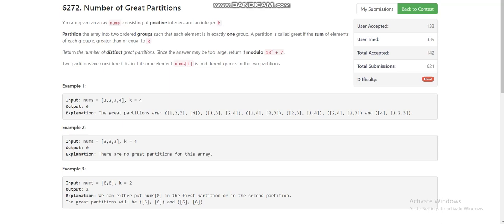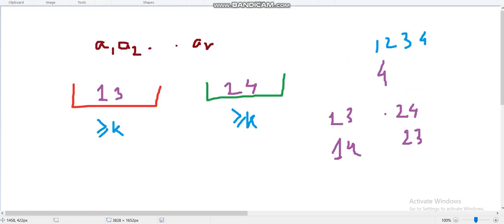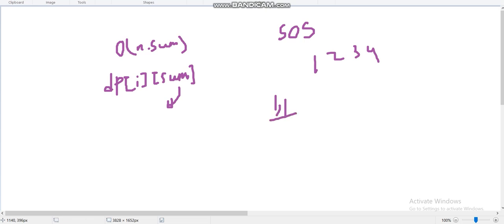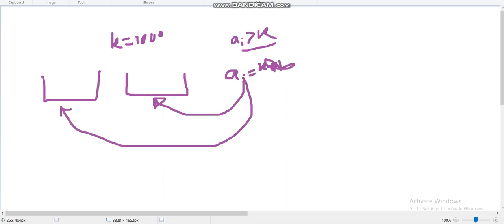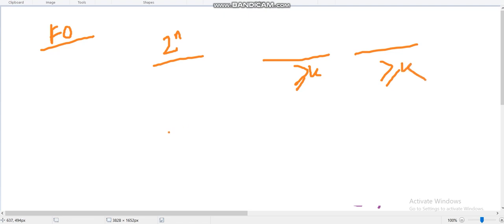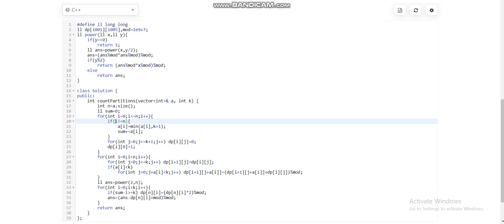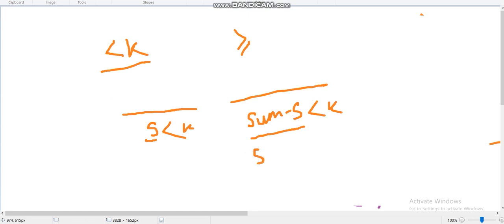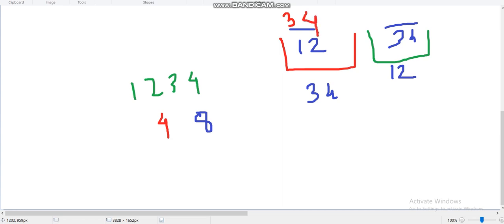Number of Great Partitions (Leetcode Weekly 325)